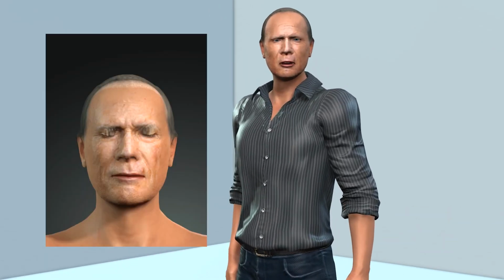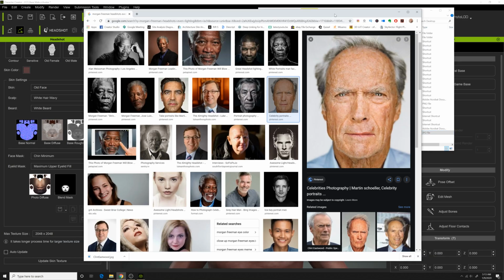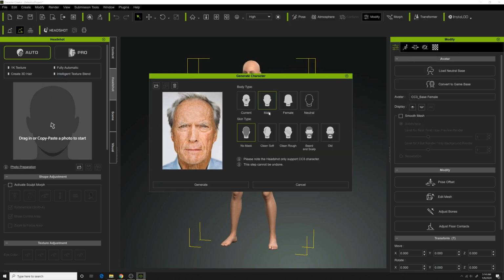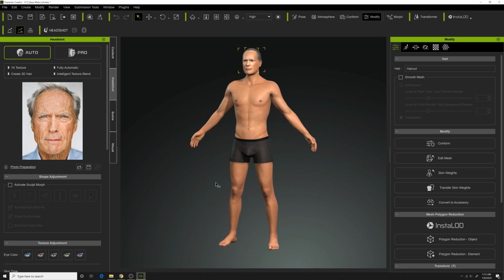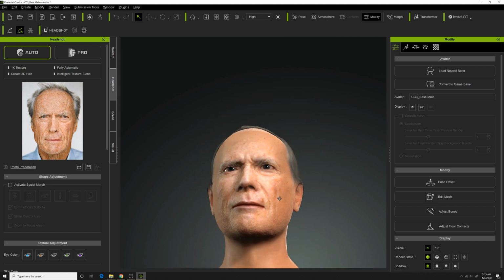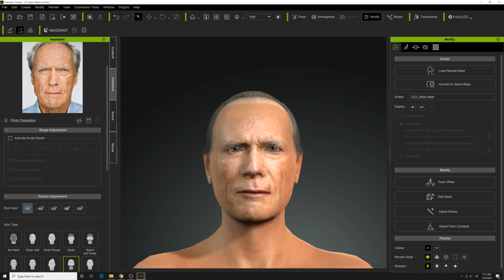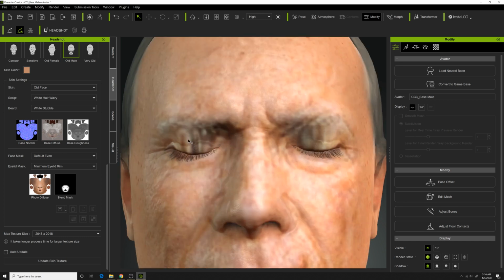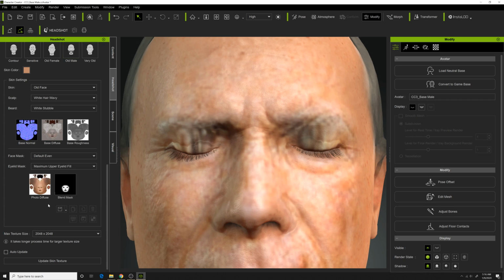How to repaint eyelids in Character Creator 3 Headshot Plugin